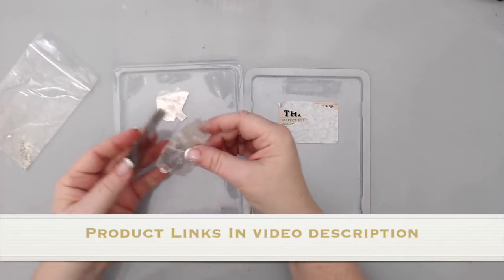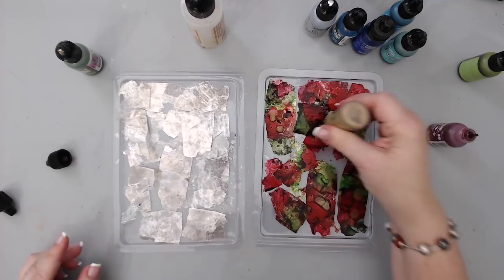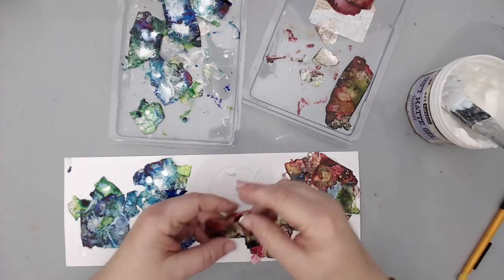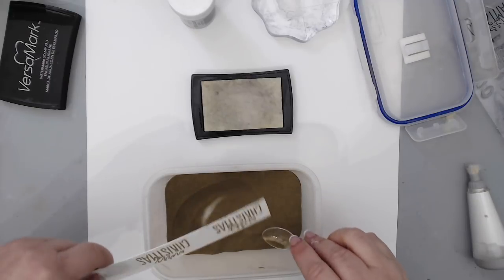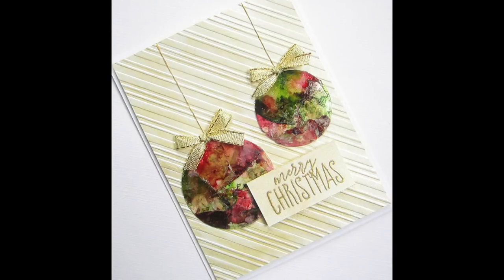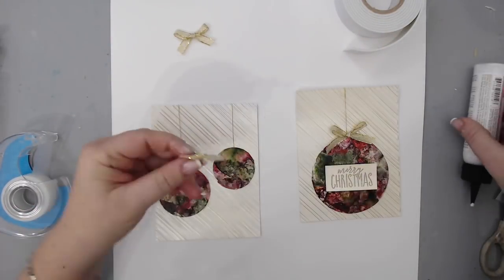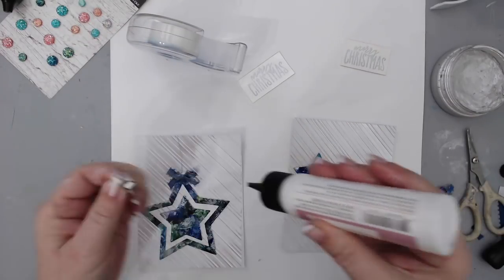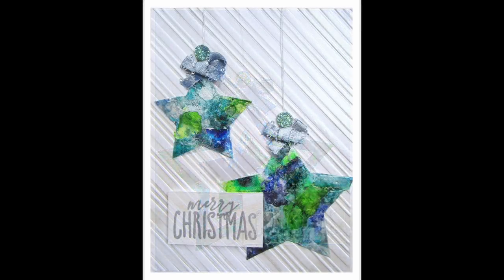Faux Stained Glass Mosaic Christmas Ornament cards- Handmade DIY Holiday Cards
Unique Christmas Ornament Cards

• Mica Tiles [Set of 2] Size: Small
[ Amazon US ]
[ Amazon UK ]
• Mica Tiles [Set of 2] Size: Medium
[ Amazon US ]
[ Amazon UK ]
• Tonic Studios - Metal Dies - Circle Layering
[ Amazon US ]
• Umbrella Crafts - Decorative Die Set - Nested Stars
[ Amazon US ]
• Ranger Ink - Tim Holtz - Alcohol Inks - 3 Pack - Woodlands
• Ranger Ink - Tim Holtz -  Alcohol Inks - 3 Pack - Wildflowers
• Ranger Ink - Tim Holtz -  Alcohol Inks - 3 Pack - Valley Trail
• Ranger Ink - Tim Holtz -  Alcohol Inks - 3 Pack - Summit View
• Ranger Ink - Tim Holtz -  Alcohol Inks - 3 Pack - Scenic Terrace
• Ranger Ink - Tim Holtz -  Alcohol Inks - 3 Pack - Lakeshore
• Ranger Ink - Tim Holtz -  Alcohol Inks - 3 Pack - Dockside Picnic
• Ranger Ink - Tim Holtz - Alcohol Inks - 3 Pack - Countryside
• Ranger Alcohol Ink Metallic Mixatives  2/Pkg, Gold and Silver
[ Amazon US ]
• Ranger Ink - Tim Holtz - Adirondack Alcohol Ink - Mixatives - Silver
• Ranger Ink - Tim Holtz - Adirondack Alcohol Ink - Mixatives - Gold
• Concord and 9th - Clear Acrylic Stamps - O Christmas Tree
• Prima - Finnabair - Art Basics - Soft Gloss Gel - 8.5 Ounces
[ Amazon US ]
• Tonic Studios - Nuvo Mousse - Gunmetal Grey
[ Amazon US ]
• Micropore Surgical Tape with Dispenser by 3M
[ Amazon US ]
• Art Glitter Glue  Dries Clear Adhesive with Ultra Fine Metal Tip
[ Amazon US ]
• Neenah Classic Crest 110# Cover Solar White 8.5x11 - 50 Pk
[ Amazon US ]
• Classic Crest Super Smooth Solar White 80# Cover 8.5"x11"
[ Amazon US ]
• EK Success - Powder Tool
• Tsukineko Versamark Watermark Ink Pad by Tsukineko
[ Amazon US ]